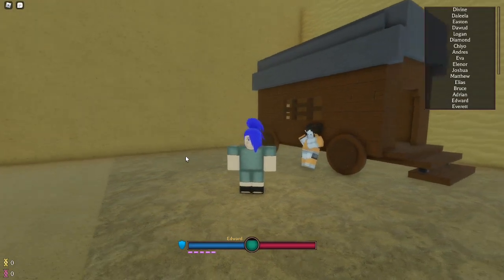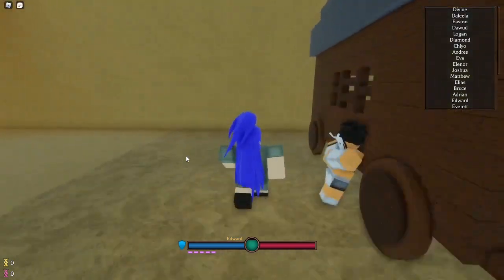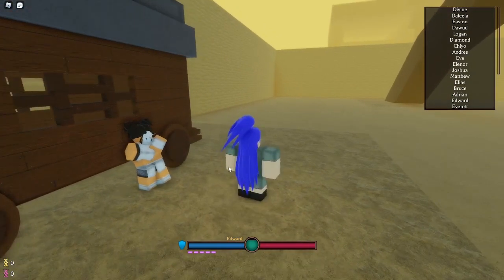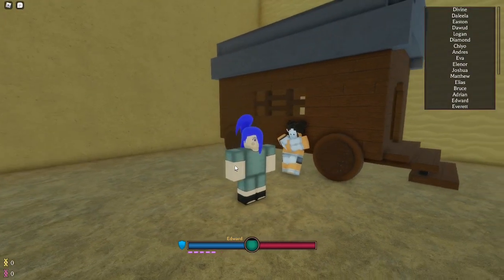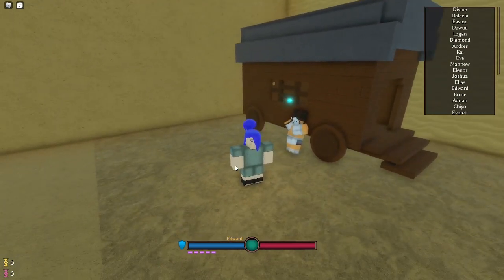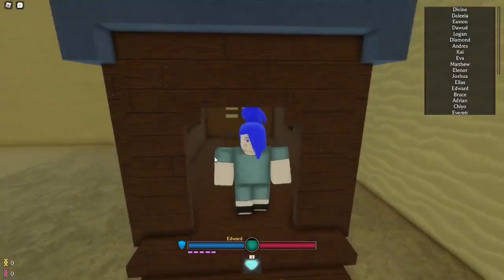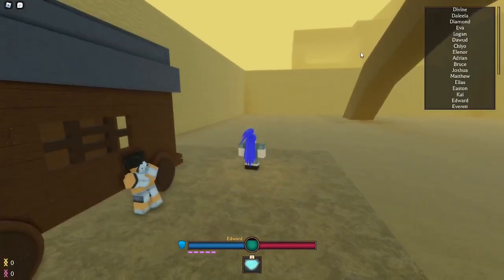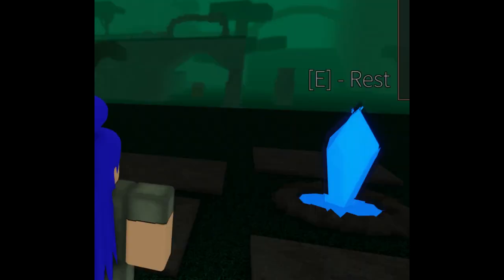How To DOUBLE Your Money In Bloodlines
Free money baby